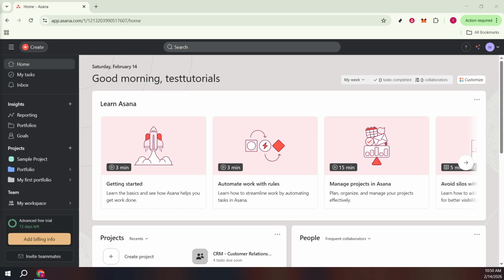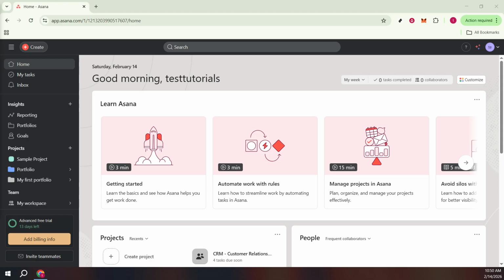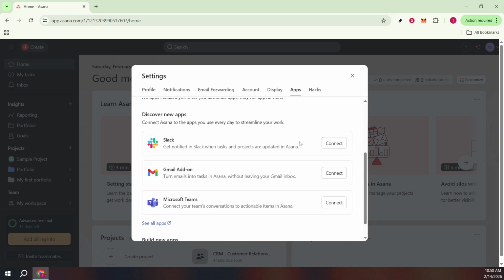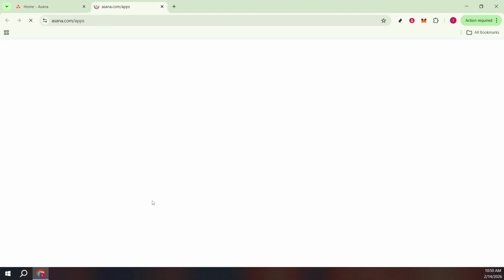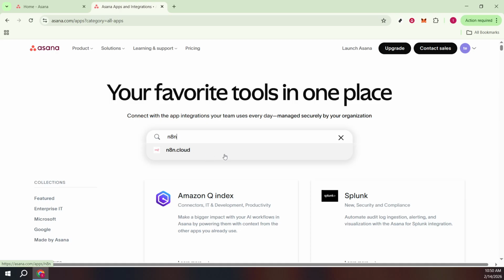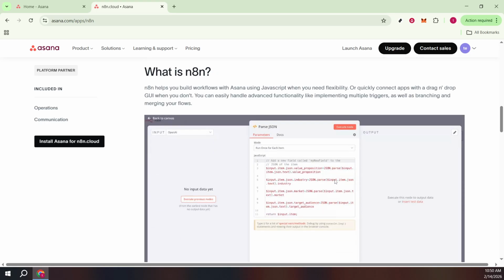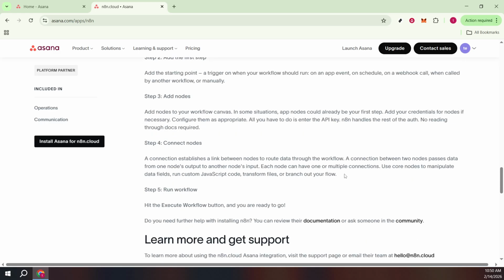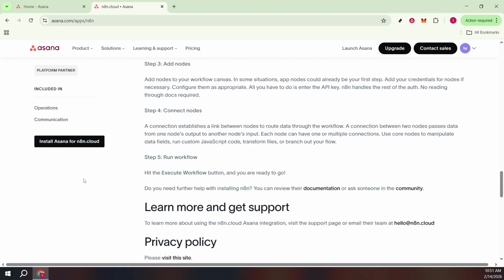How To Connect Asana With N8N [2026 Guide]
How To Connect Asana With N8N